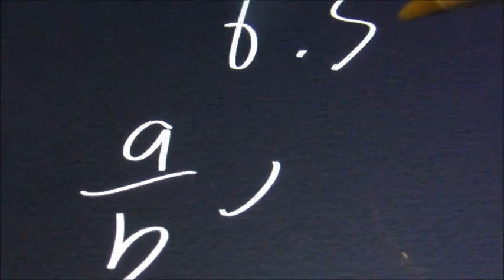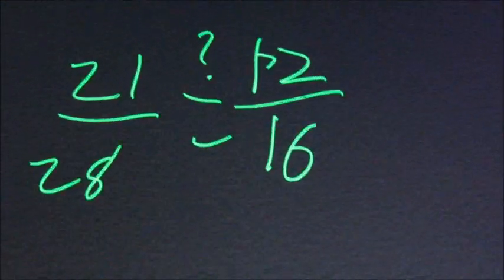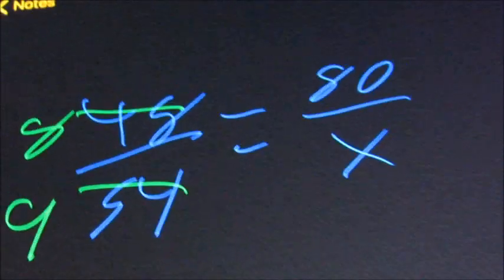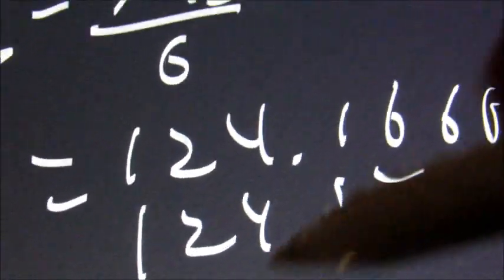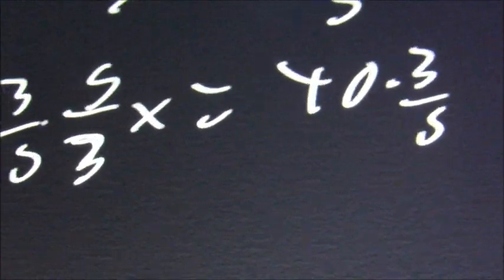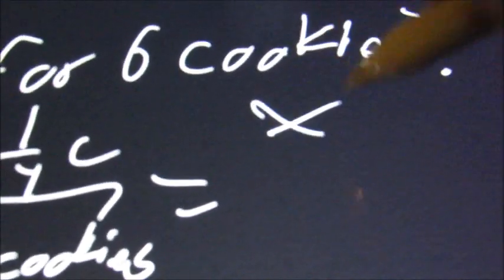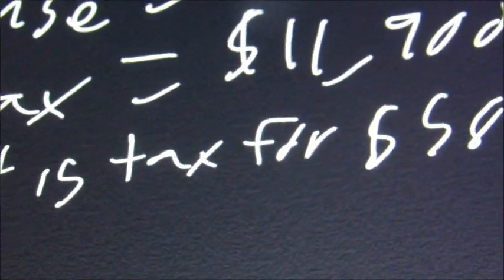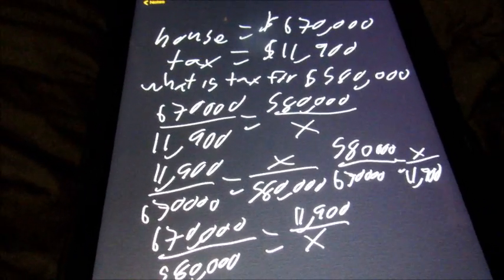MAT 0018 6.5 Pre-Algebra myopenmath: Solve Proportions and their Applications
Solve Proportions and their Applications